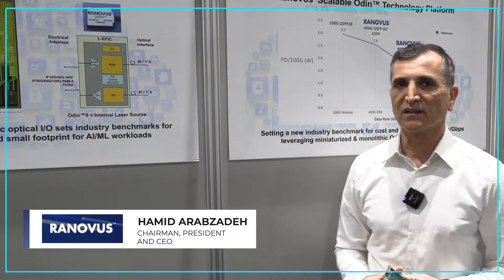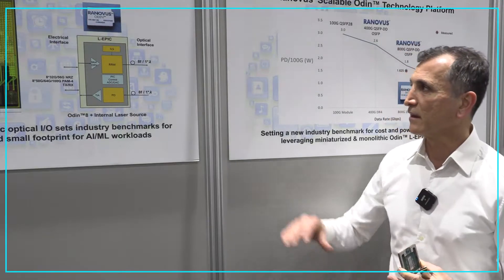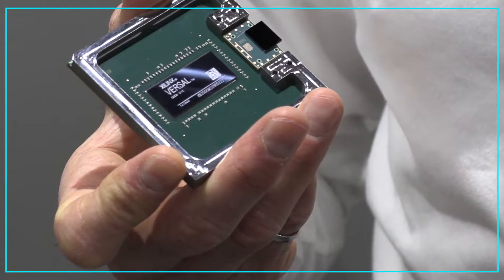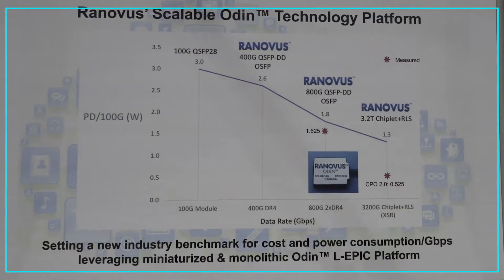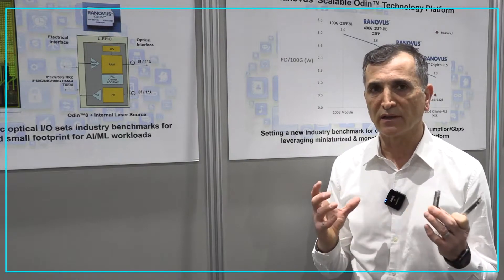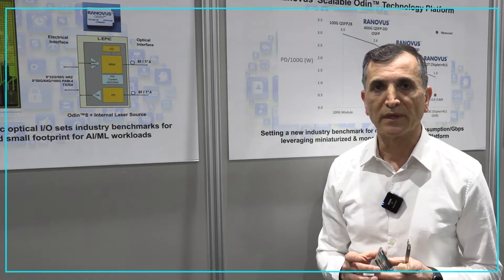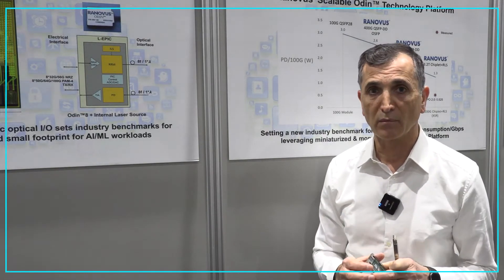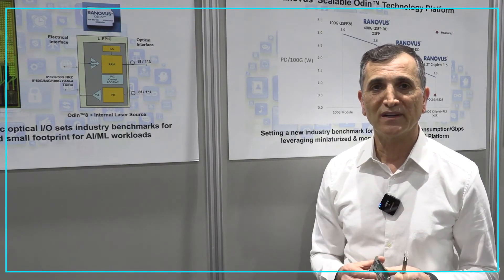Co-Packaged Optics with Hamid Arabzadeh, President and CEO of Ranovus.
Co-Packaged Optics are a center point of discussions at OFC22, says Hamid Arabzadeh, President and CEO of Ranovus.

At the event, Ranovus launched its first generation of co-packaged optics, which monolithically integrates an optical engine into a single die, including drivers, TIAs, photodetectors, modulators, and the laser. Ranovus partnered with AMD-Xiliinx to be able to co-package its chip with the Xilinx Versal compute accelerator.